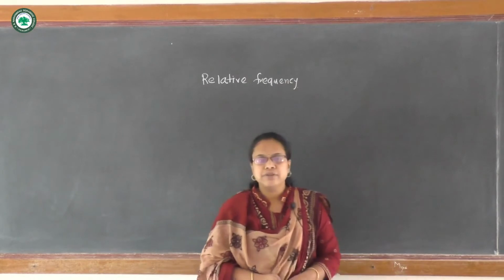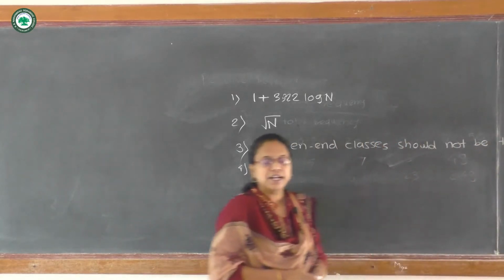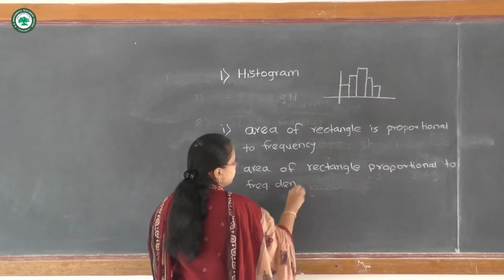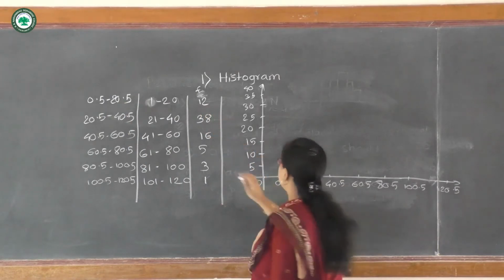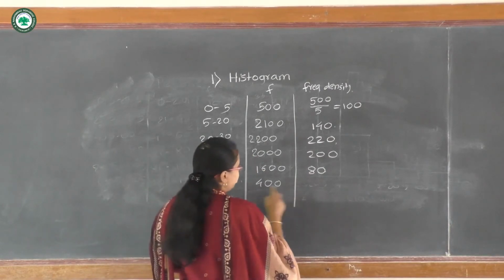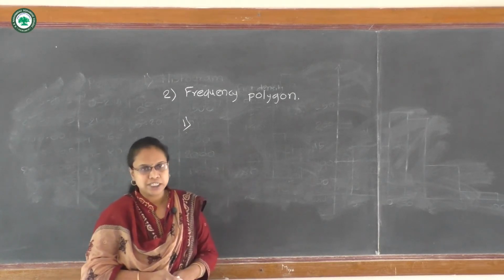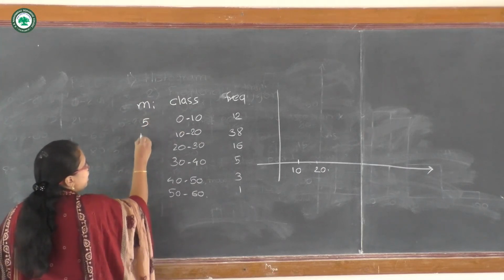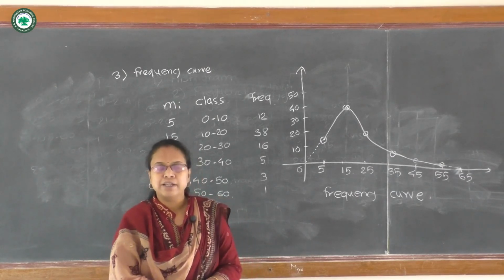F.Y B.Sc. (Statistics) || Topic: Graphical Representation of Statistical Data || By Prof.A.S.Mhetras